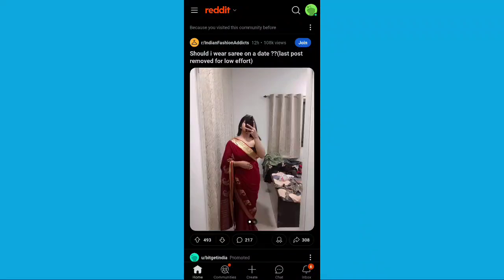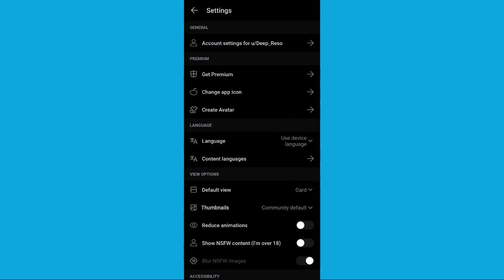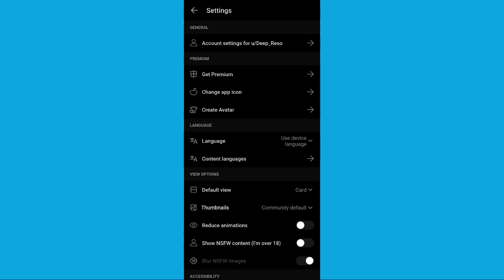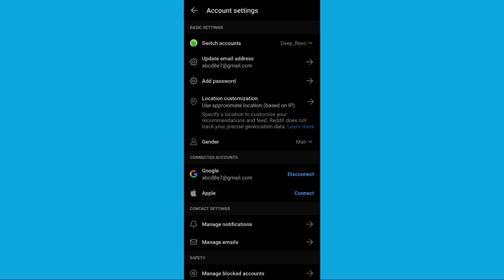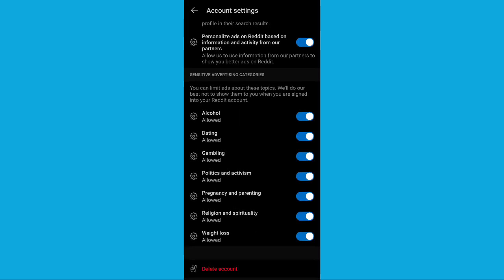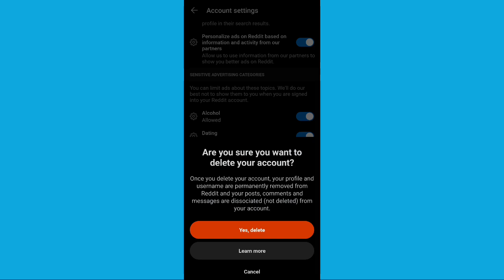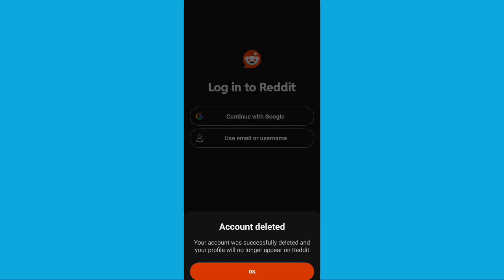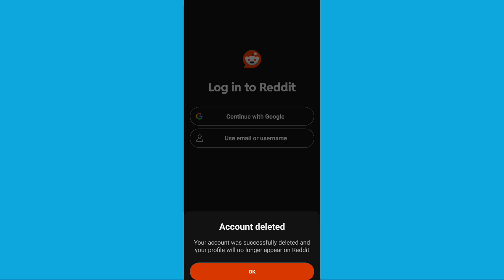How to delete your Reddit account (2024)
How to delete a Reddit account 2024

In this video, I’ll show you how to delete a Reddit account, so if you watch this step-by-step video completely, you will find out how to delete a Reddit account in 2024 in minutes.